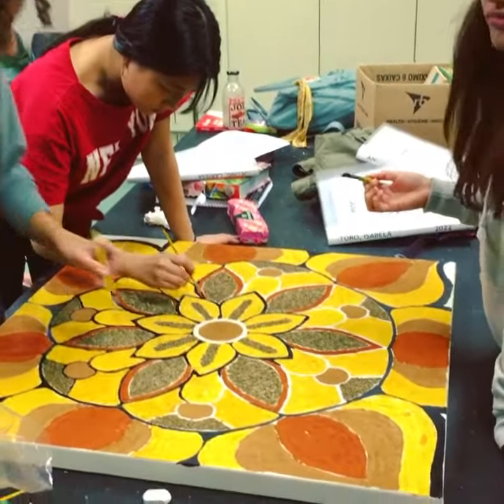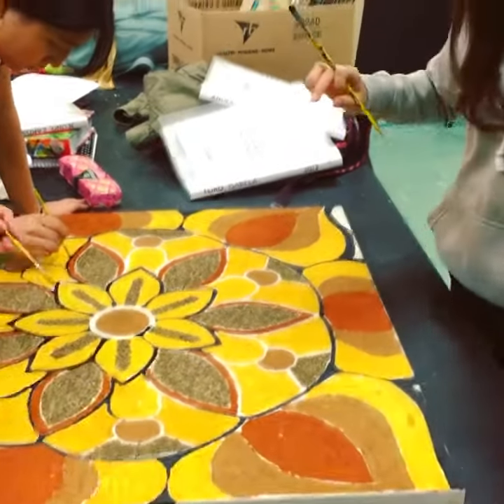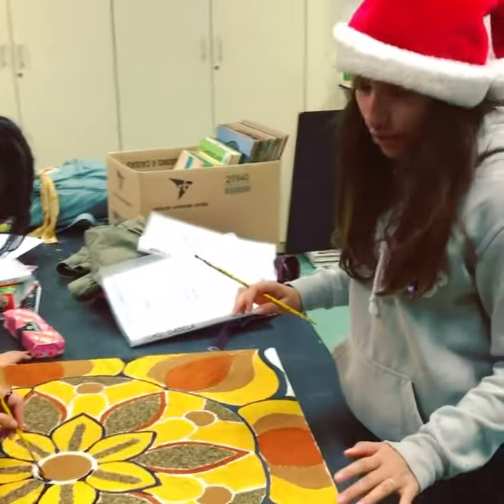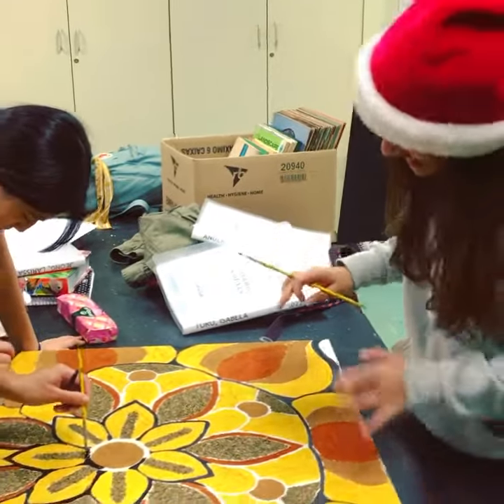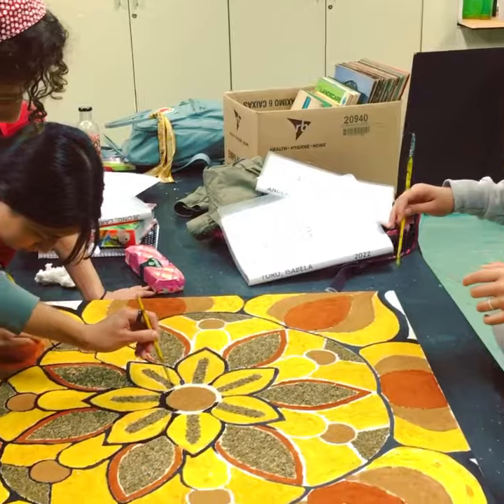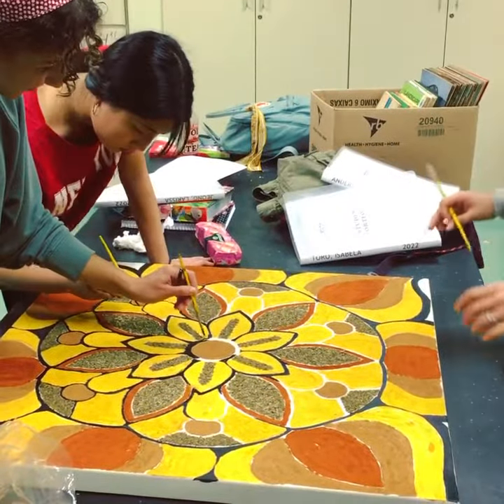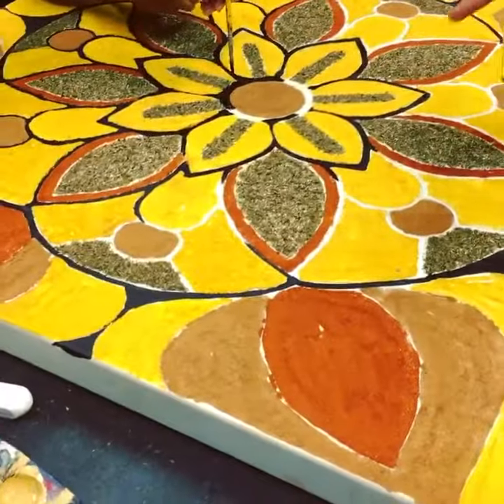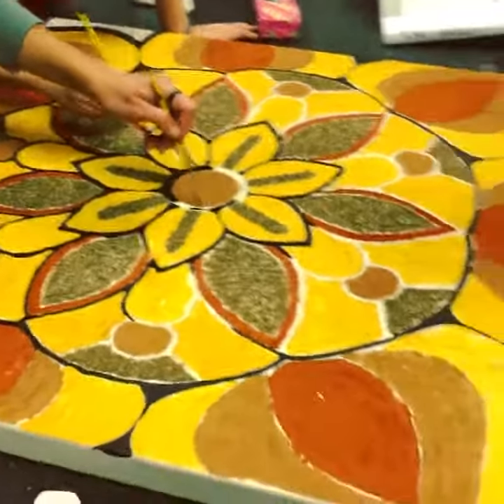An art project that combines color, texture and aromas...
You can smell this art project made by Isa because it has cinnamon, mustard, urucum, turmeric and oregano. Looks good and tastes good. @paca_hs @pacaschool